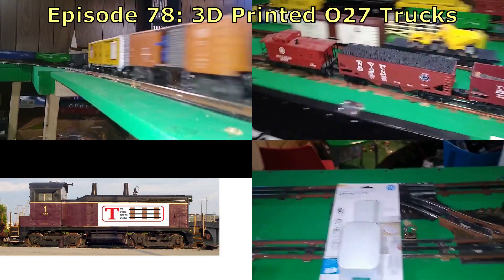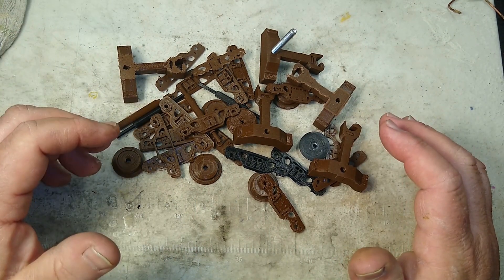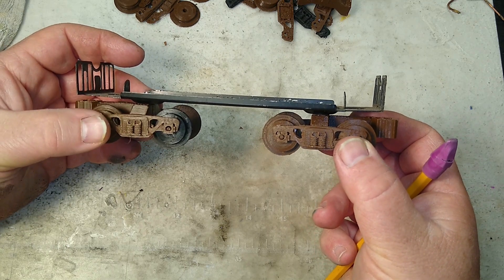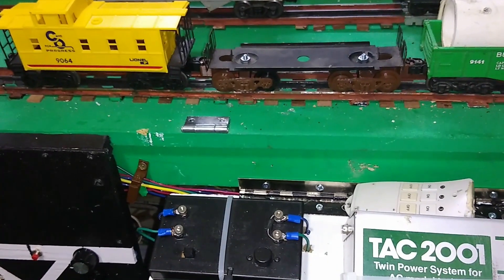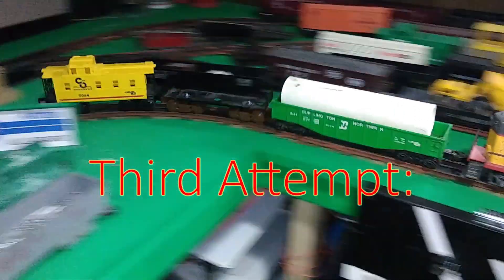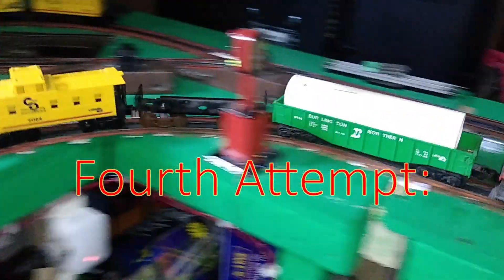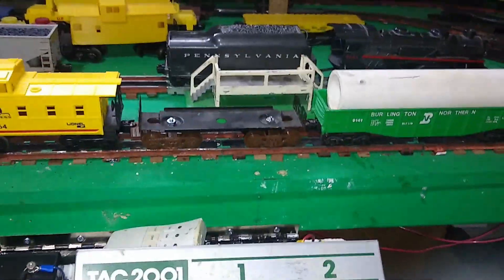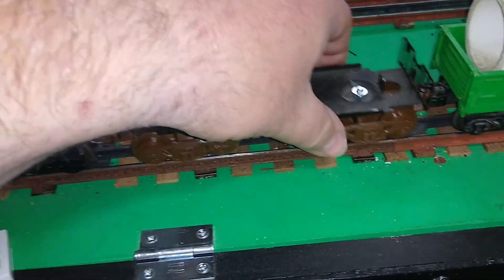3D Printed O27 Trucks - A Test Run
Episode 78: After several weeks of trial and error with different design concepts. I finally have two prototypes for 3D printed, functioning, O27 trucks.

Let's take them for a spin and see if they work!

The examples in the video are proof-of-concept test prints using generic PLA filament. If the design proves satisfactory, I will print "cleaner" examples and experiment with different materials, including PETG, ABS, and possibly some of the metal fill filaments on the market today.